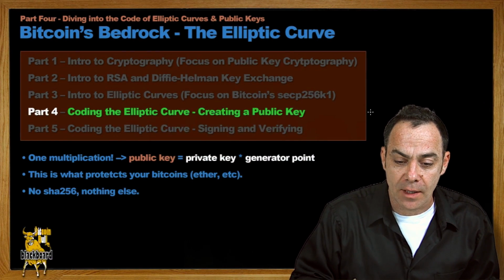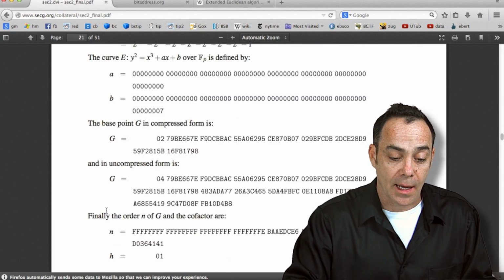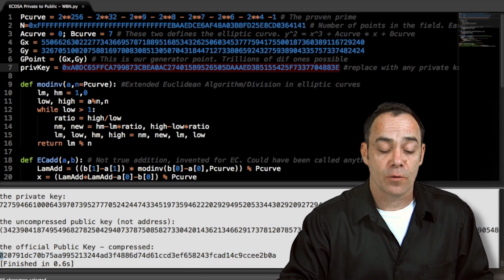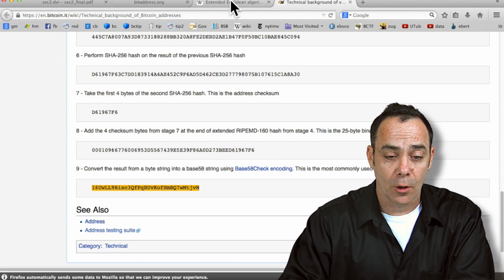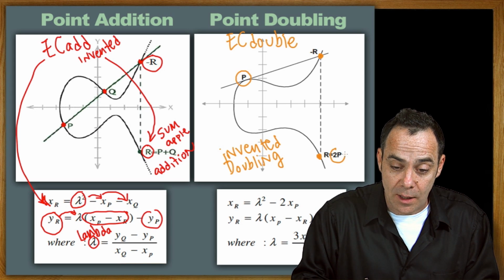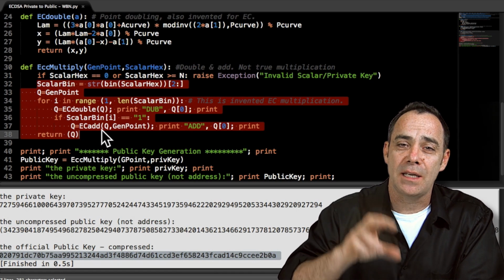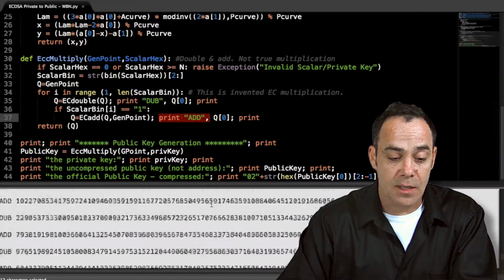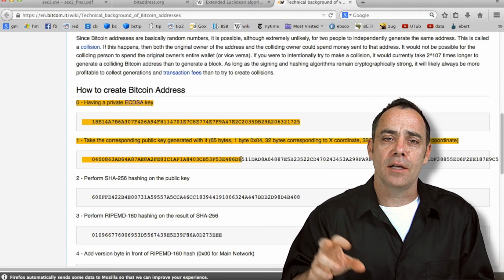Bitcoin 101 - Elliptic Curve Cryptography - Part 4 - Generating the Public Key (in Python)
Welcome to part four in our series on Elliptic Curve Cryptography. I this episode we dive into the development of the public key. In just 44 lines of code, with no special functions or imports, we produce the elliptic curve public key for use in Bitcoin. Better still, we walk you through it line by line, constant by constant. Nothing makes the process clearer and easier to understand than seeing it in straight forward code. If you've been wondering about the secp256k1 (arguably the most important piece of code in Bitcoin), well then this is the video for you.

This is part 4 of our upcoming series on Elliptic Curves. Because of such strong requests, even though this is part 4, it is the first one we are releasing.  In the next few weeks we will release the rest of the series. Enjoy.

Here's the private key and the link to the public address that we use. Do you know why it is famous?
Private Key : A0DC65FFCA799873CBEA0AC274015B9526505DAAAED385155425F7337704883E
Public Address on Blockchain.info

Here's the private key we use at the end:
42F615A574E9CEB29E1D5BD0FDE55553775A6AF0663D569D0A2E45902E4339DB

Welcome to WBN's Bitcoin 101 Blackboard Series -- a full beginner to expert course in bitcoin. Thanks, WBN